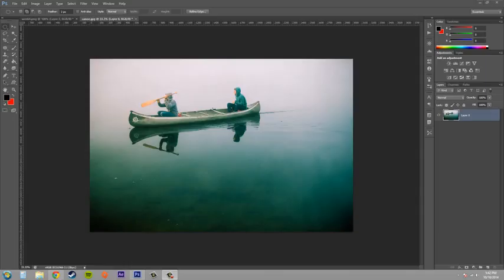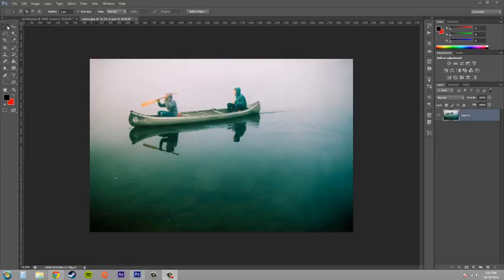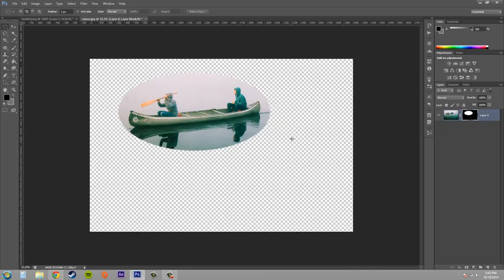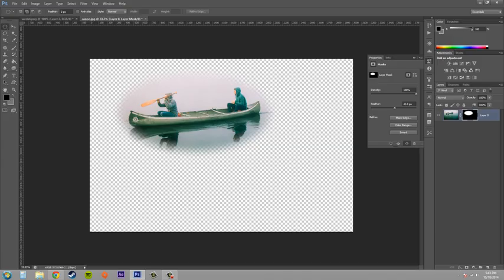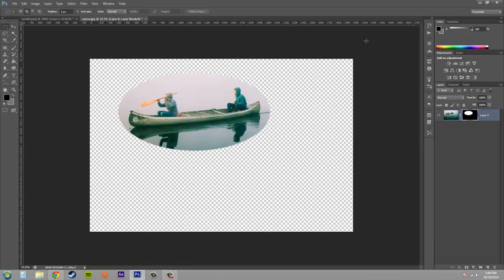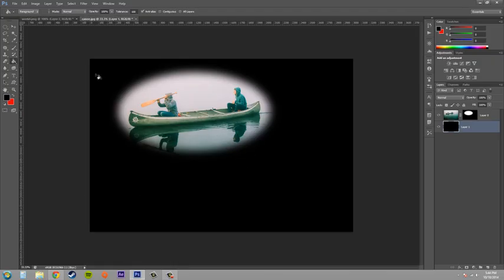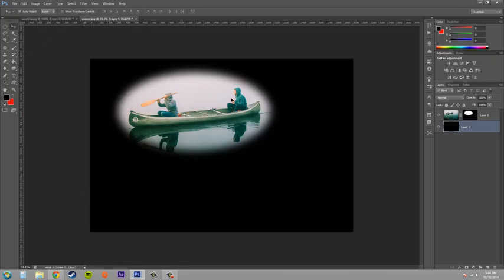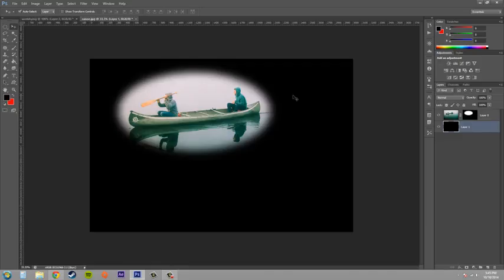Photoshop CS6 Tutorial 140 - How to Soften a Layer Mask | Computer Podda